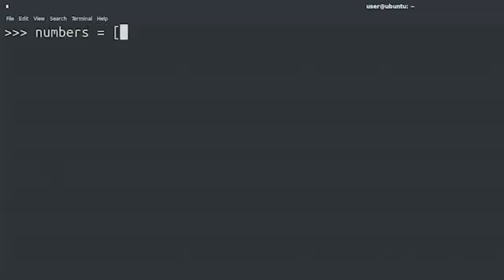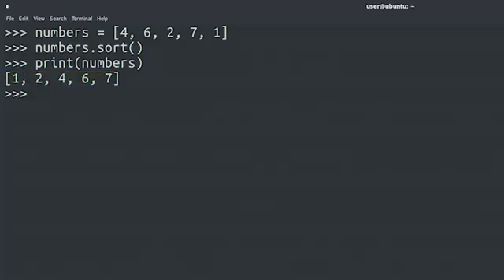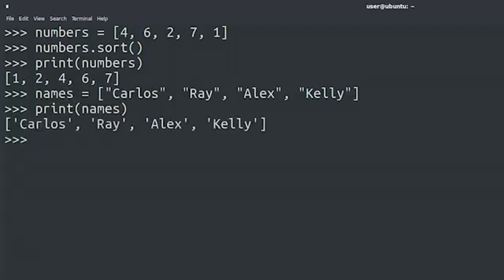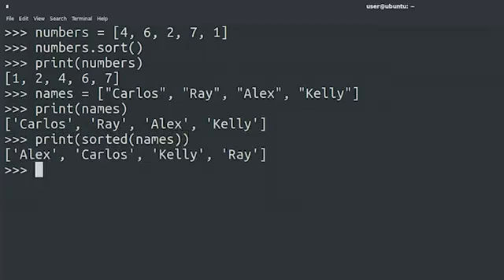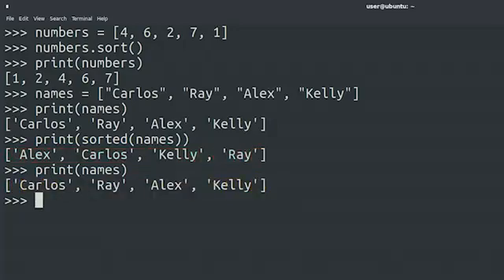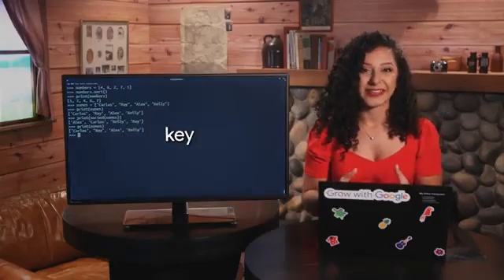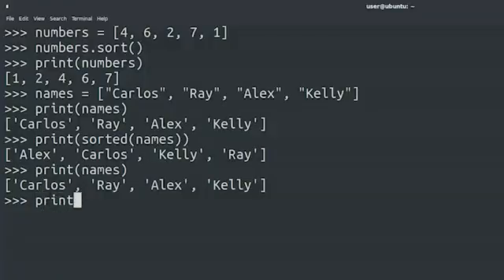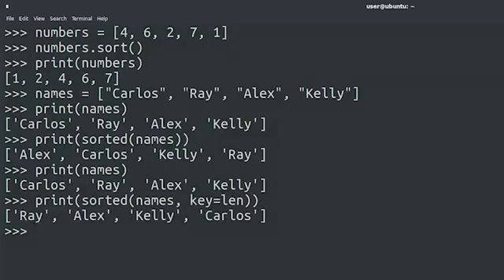65-Research | python for beginners | introduction to python | learnEra Studio